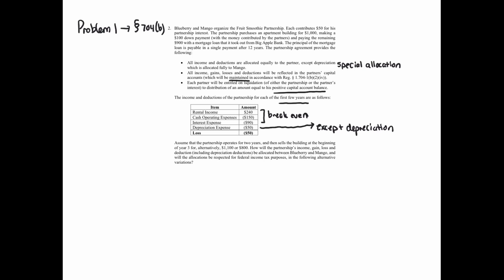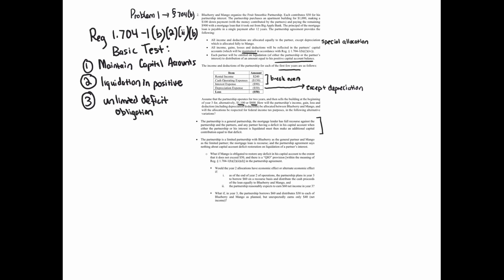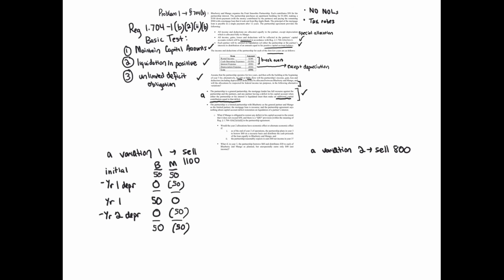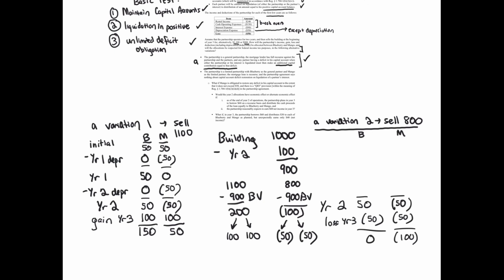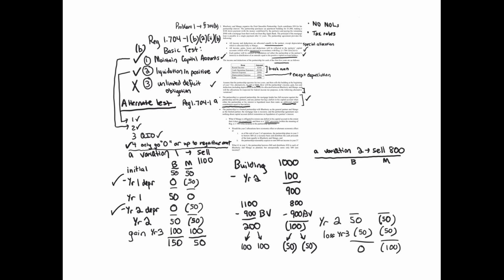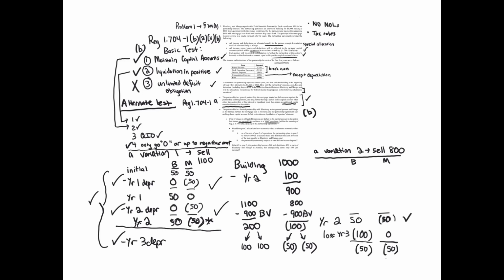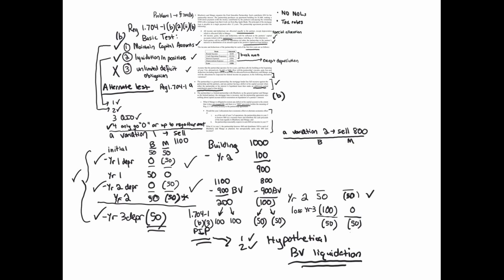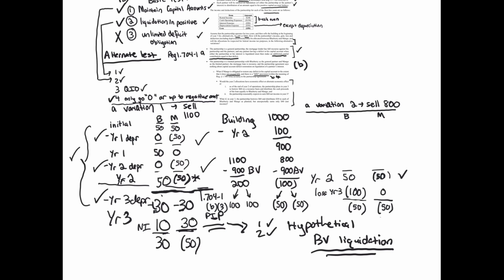Allocations Requiring Substantial Economic Effect Problem 2